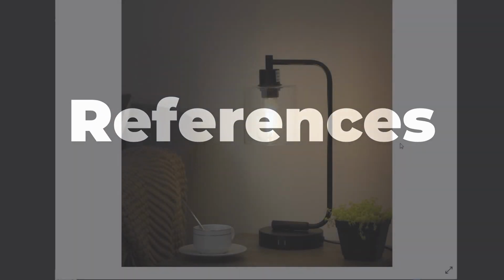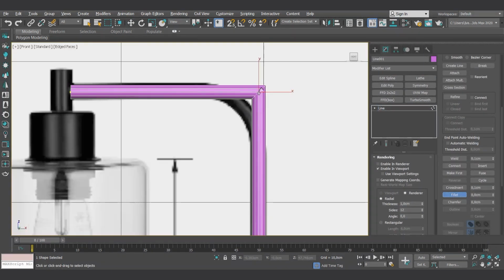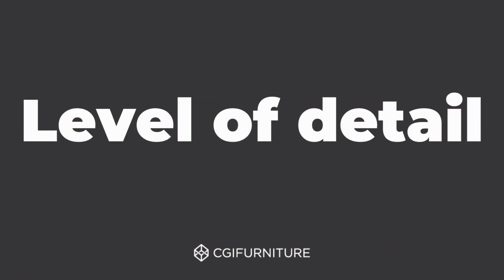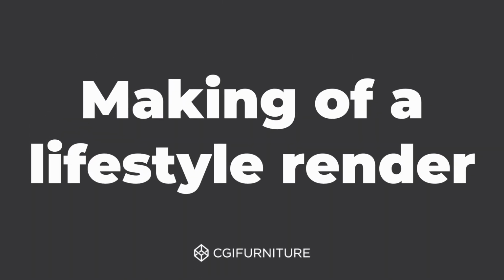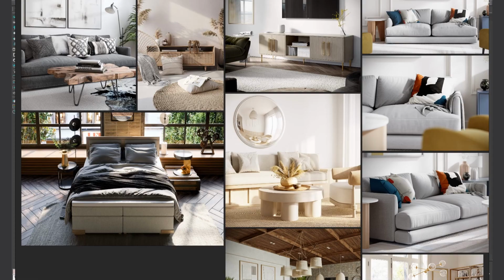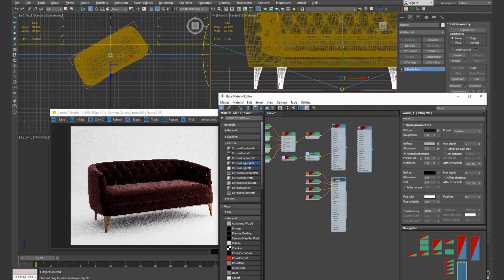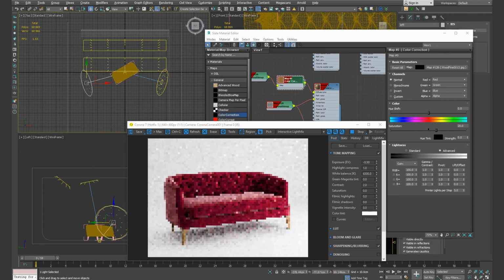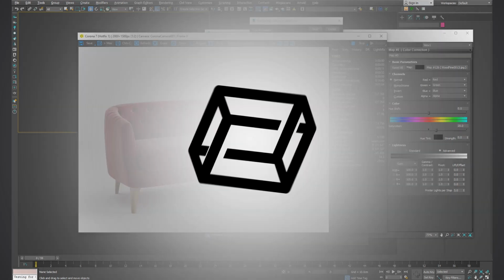Guide to 3D Modeling and Rendering Process at CGIFurniture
We have created this video guide to show you what goes into the making of silo and lifestyle 3D renders, what kinds of references you should prepare, and what levels of modeling complexity and detail there are. This will help you understand what aspects directly affect the timing and cost of a product CGI project. Also, the guide demonstrates what every stage of our 3D modeling and rendering process looks like.

We will be happy to take on your project.